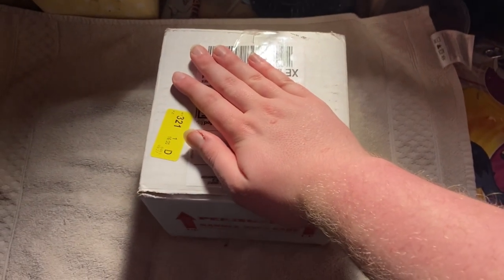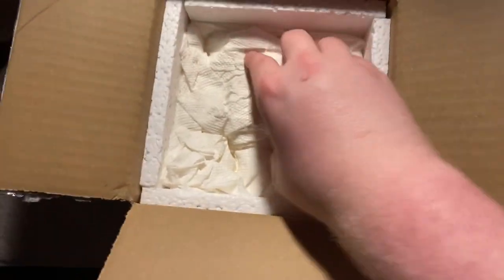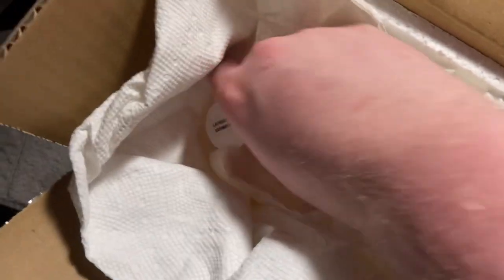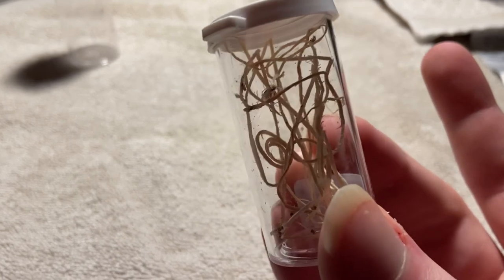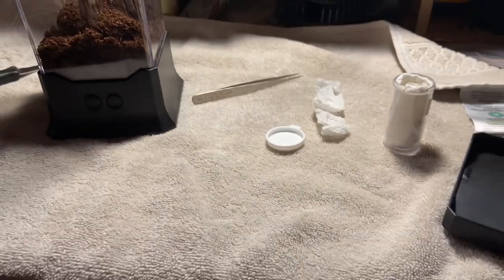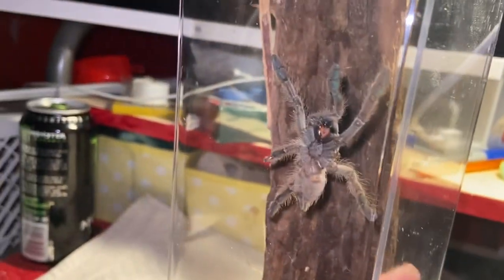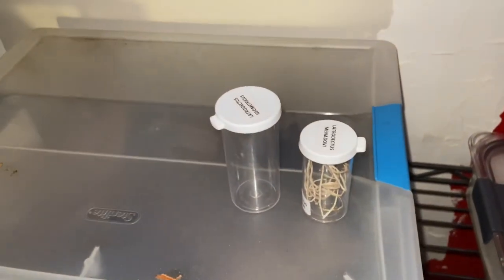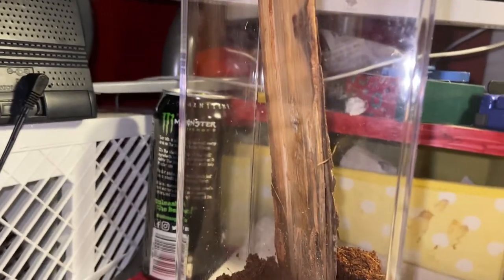Unboxing black widows from The Spider Room!!